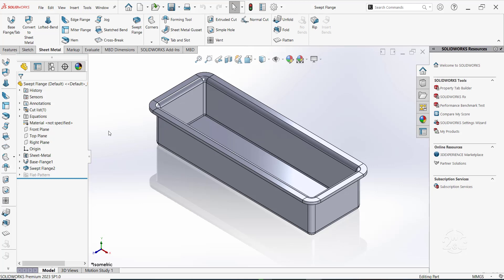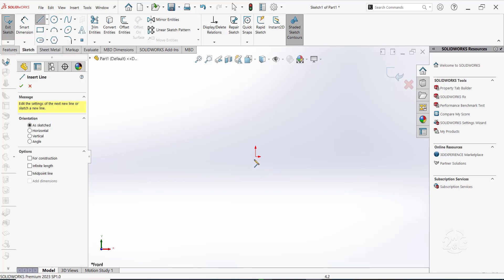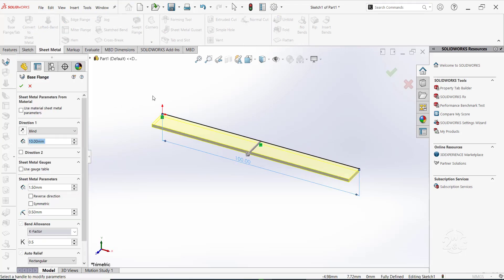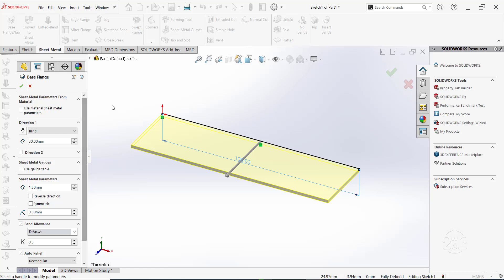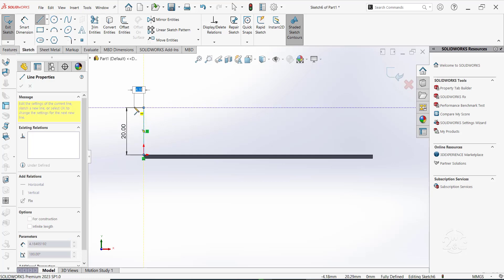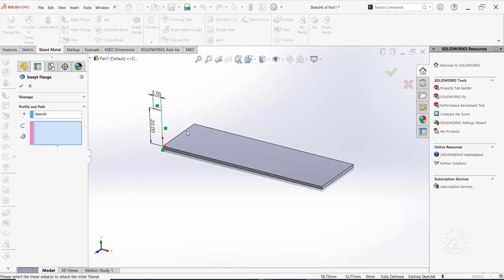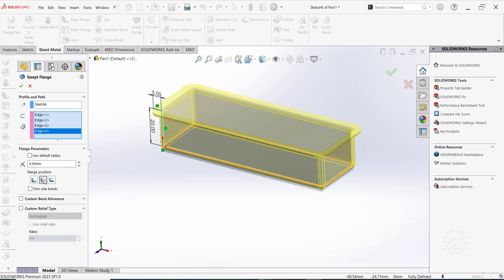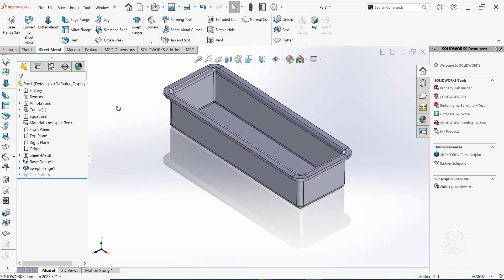How to generate Swept Flange in SolidWorks sheet metal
This video illustrates generation of Swept Flange in SolidWorks sheet metal.